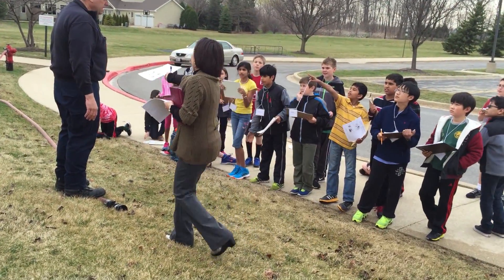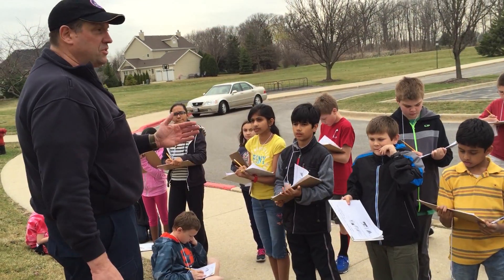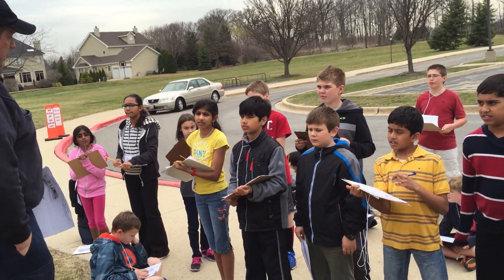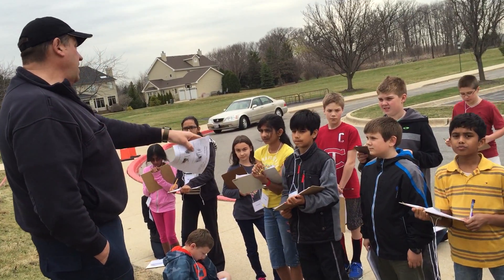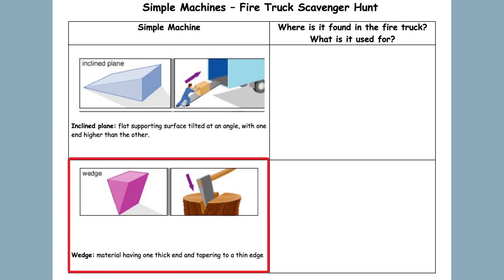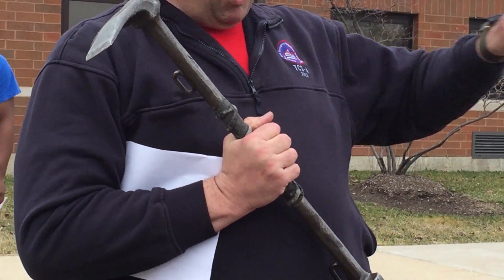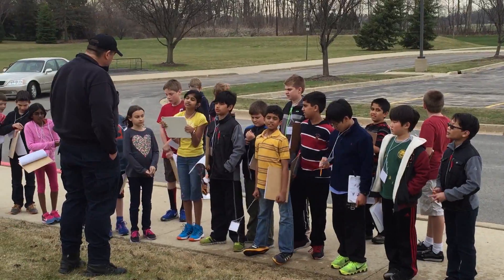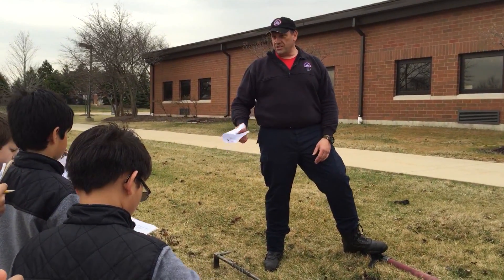Aurora Regional Fire Museum - and Aurora University - Teaching STEM at Brooks Elementary School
Force, motion, and transfer of energy, are among the basic physics principals demonstrated using a fire hose nozzle in this presentation to the STEM After School Program at Aurora's Brooks Elementary School.

The Aurora Regional Fire Museum in partnership with Aurora University (Aurora, IL) is developing a elementary education curriculum which uses real-world examples from the firefighting profession to illustrate many common “STEM" (Science Technology Engineering and Mathematics) principals.